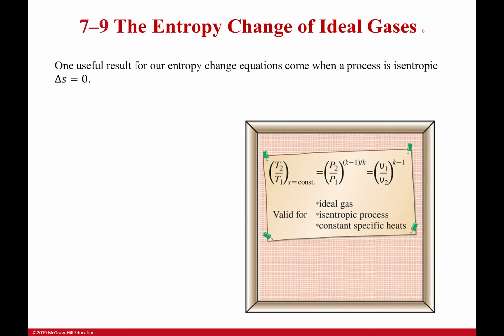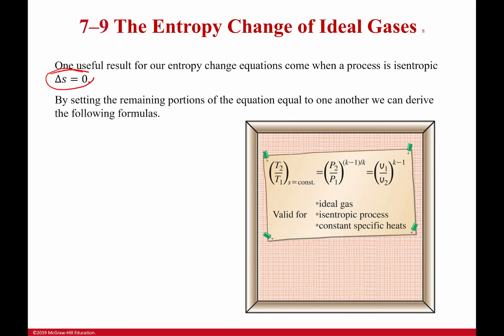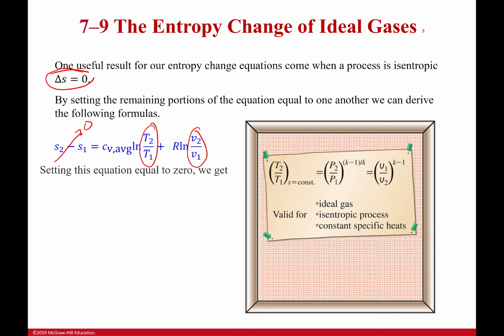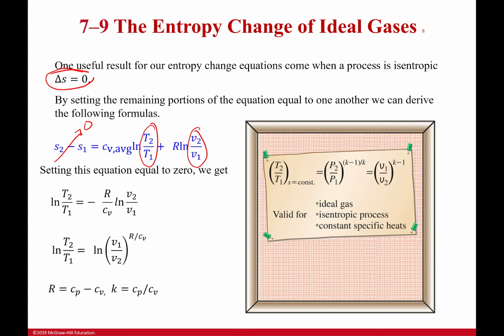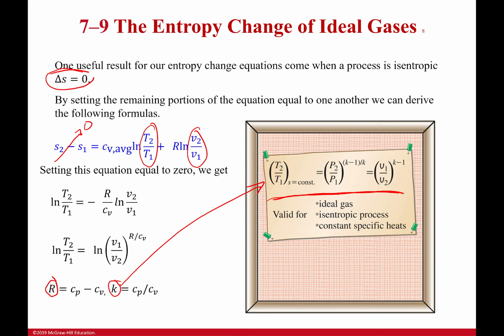Isentropic Process: Constant Specific Heats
So looking back at our Tds relationships, we can get an interesting result when our change in entropy is zero. If we look at our equation for constant specific heats, this lets us develop a relationship between the change in temperature and either the change in pressure or specific volume of an ideal gas. If you have been hanging out with me since way back in Chapter 4, then these probably look very similar to ones I defined for a polytropic process.